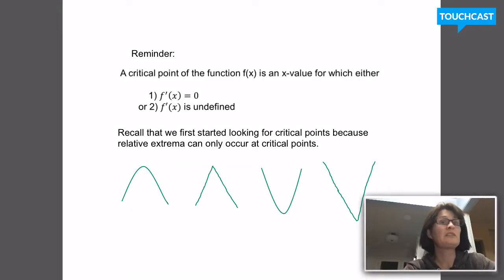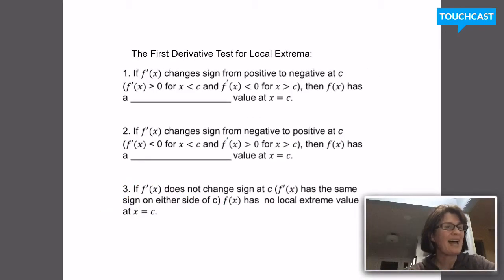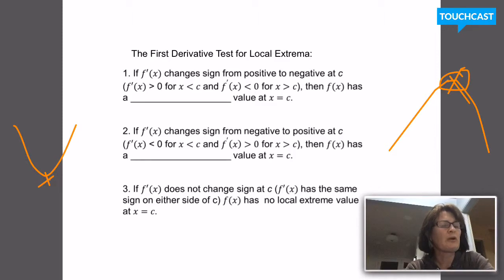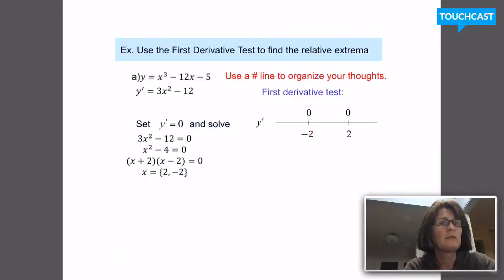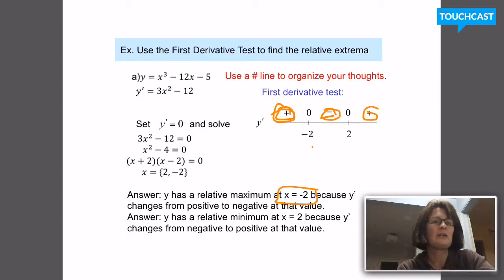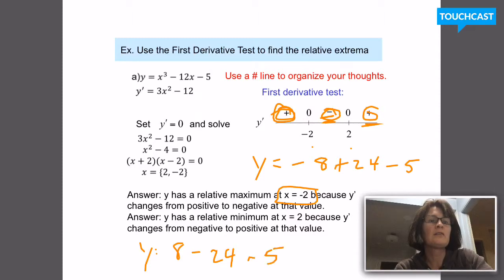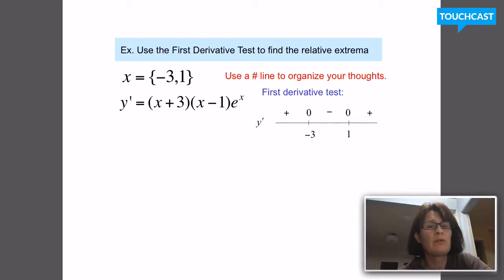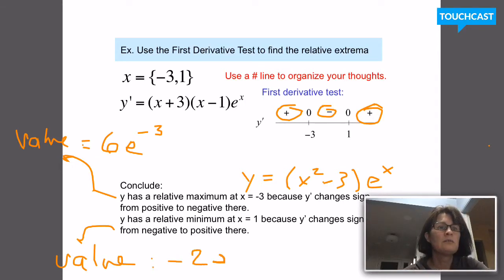4.3 Connecting f with f' and f" (part 1)